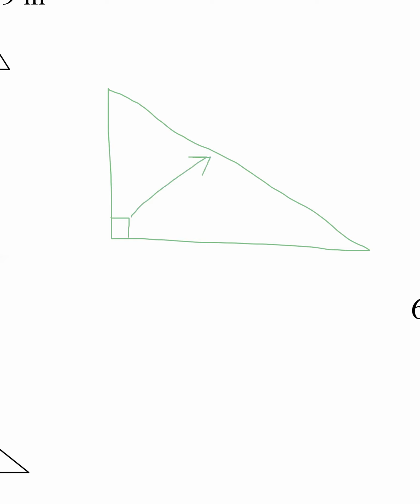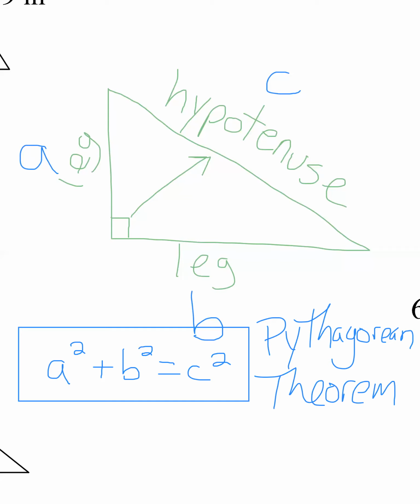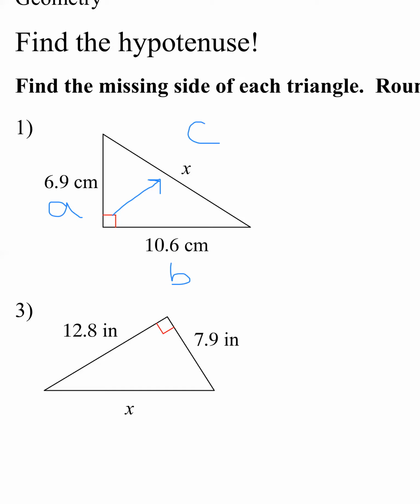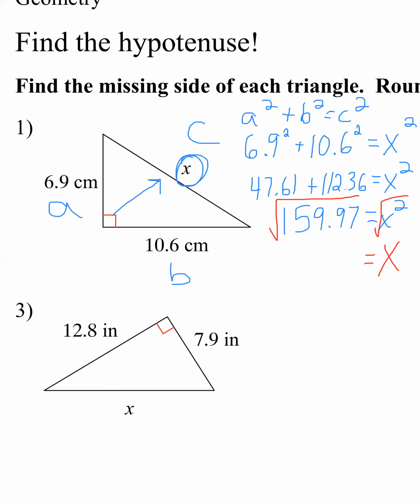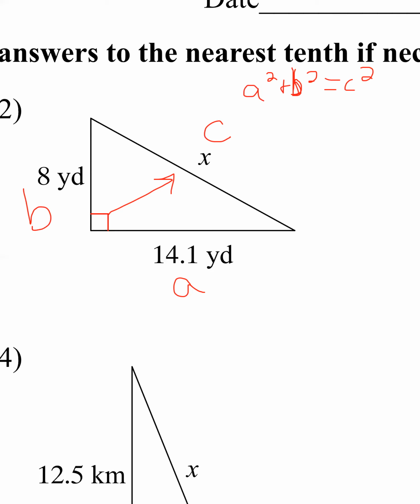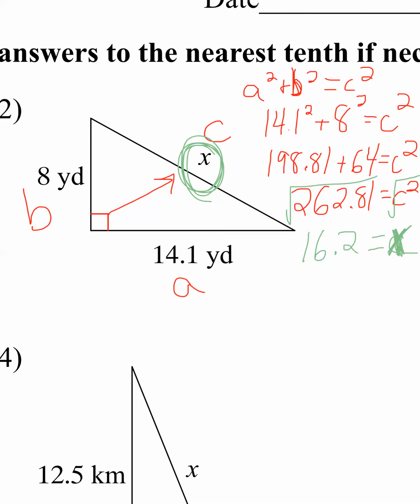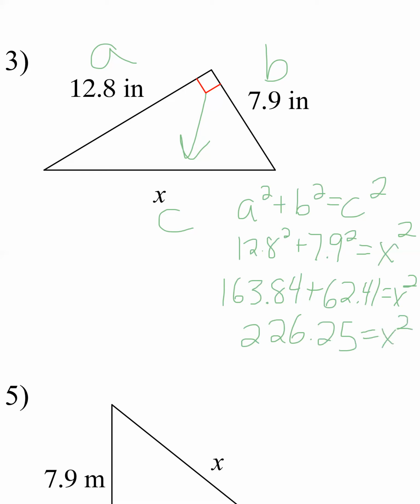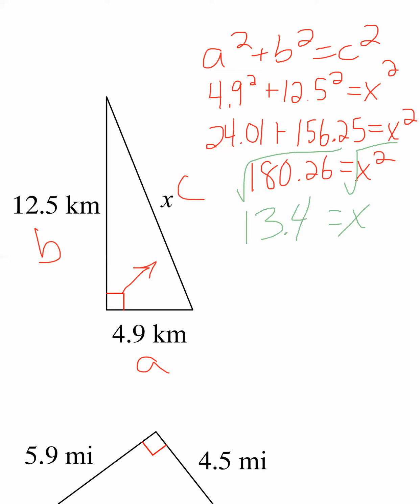Pythagorean Theorem- Intro and finding hypotenuse